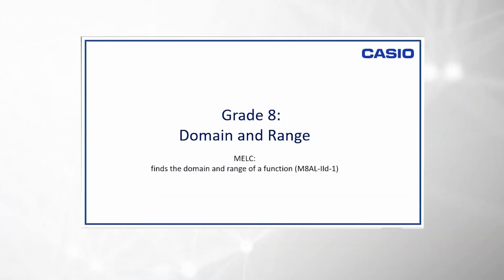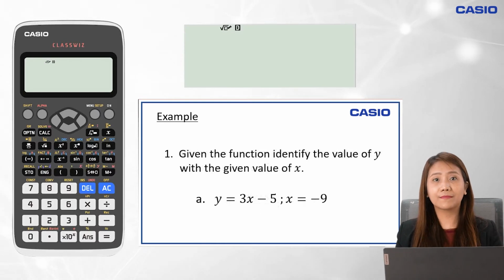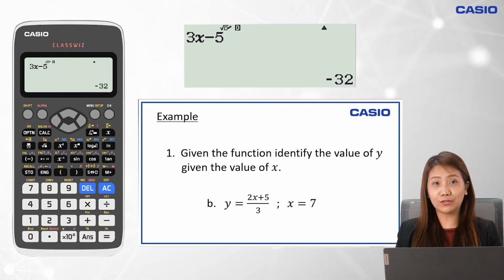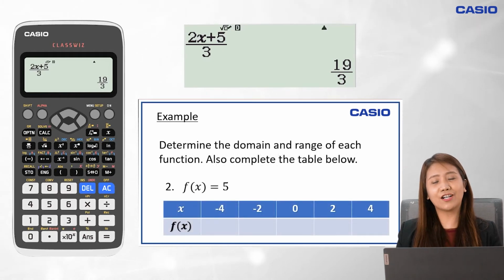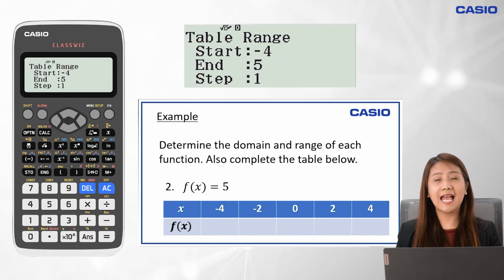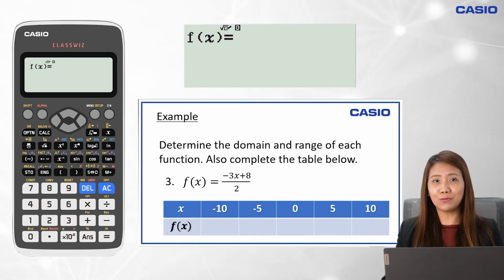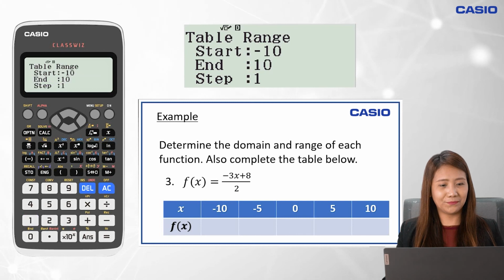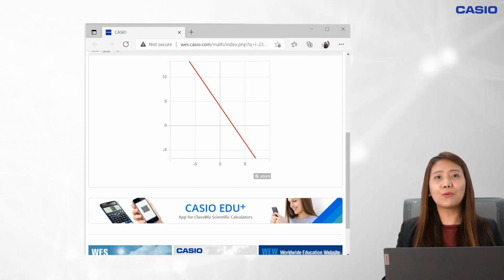DOMAIN AND RANGE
Learn domain and range with the aid of CASIO SCEINTIFIC CALCULATOR